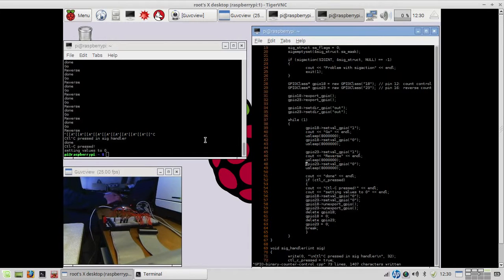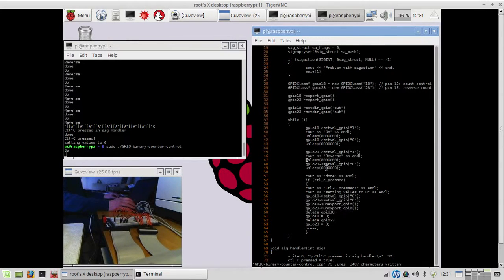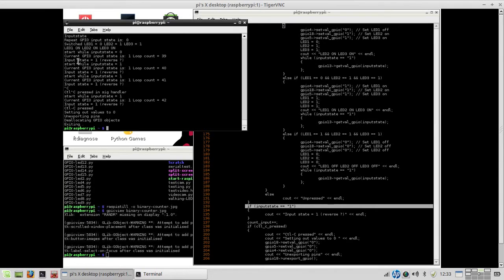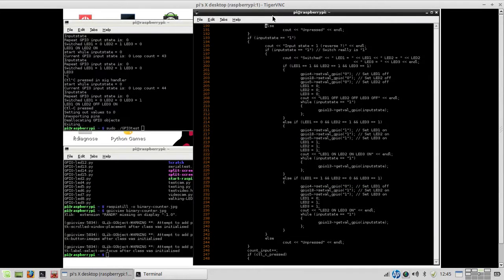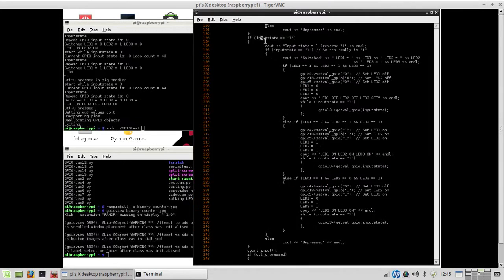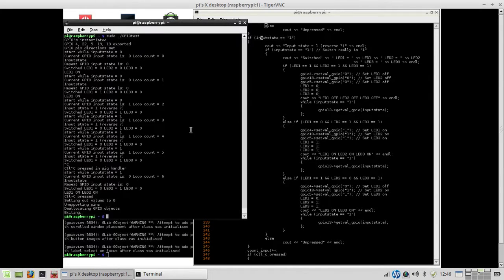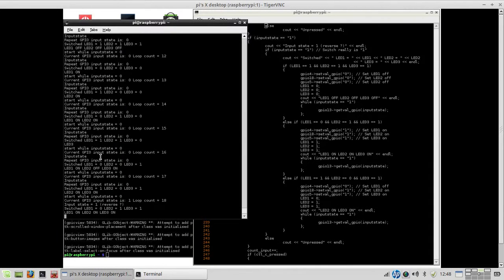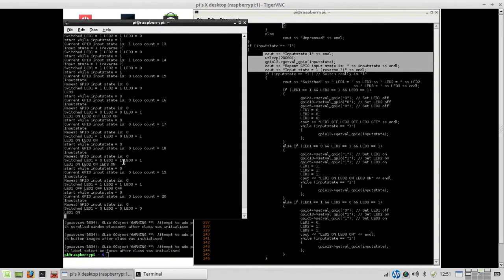RaspberryPi: screencast 3 bits binary counter using RPi2 control - using C++ episode 7